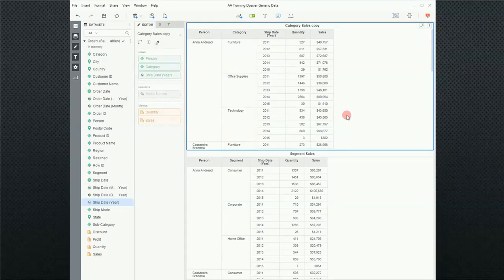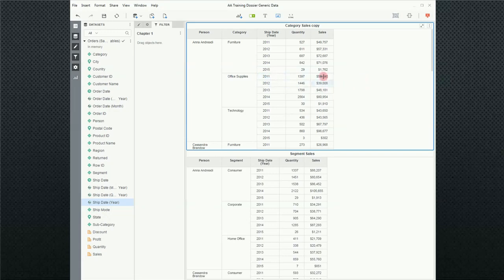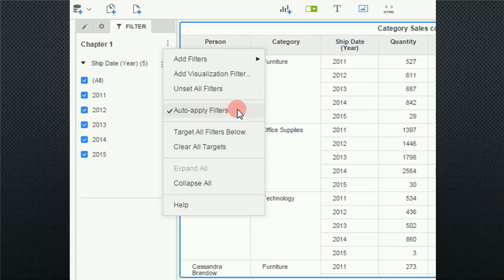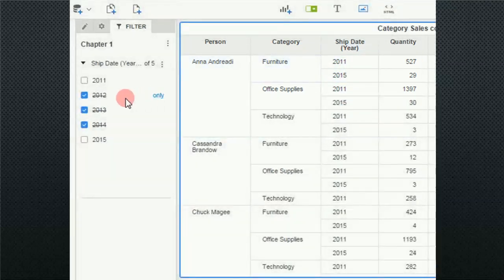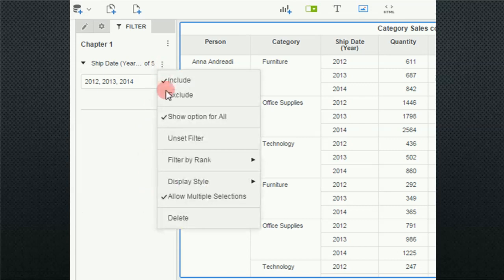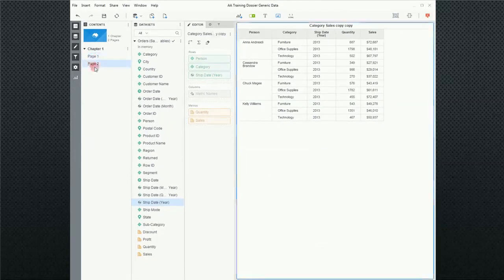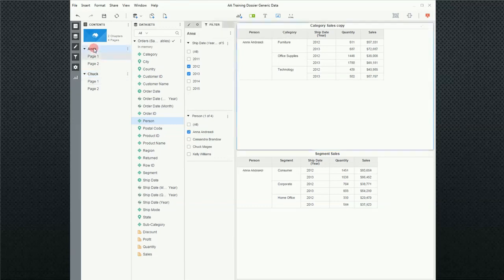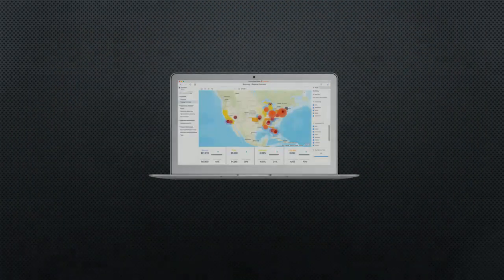MicroStrategy Dossier (Desktop), Filter 1, Chapters (NO 7)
In this video we work on the chapter filters.  this is the first of 4 videos on filters